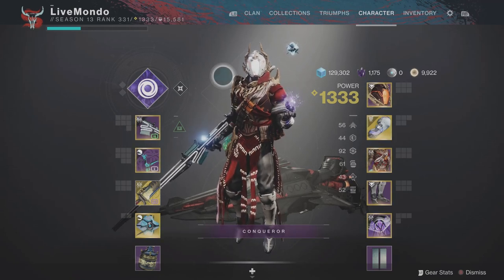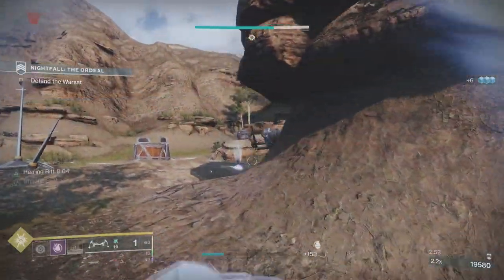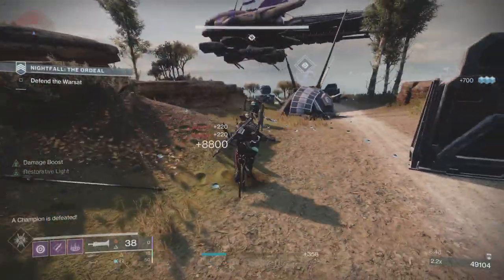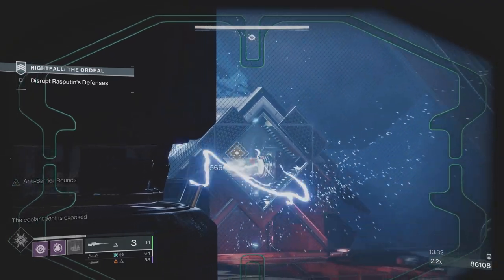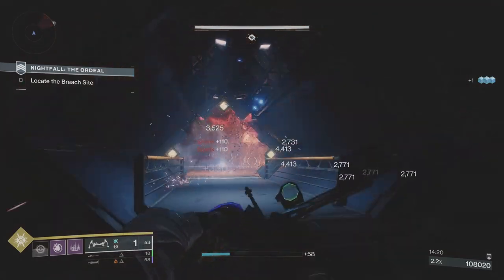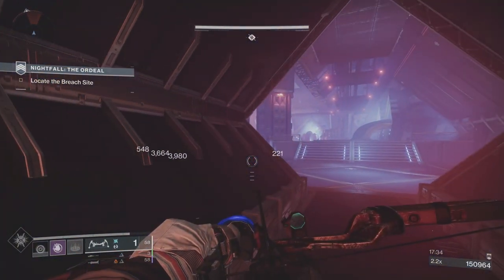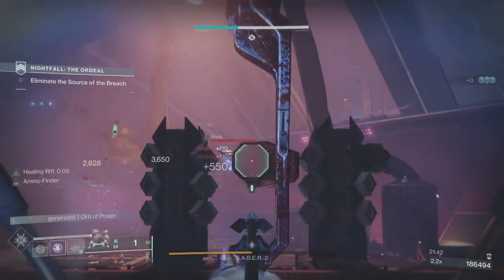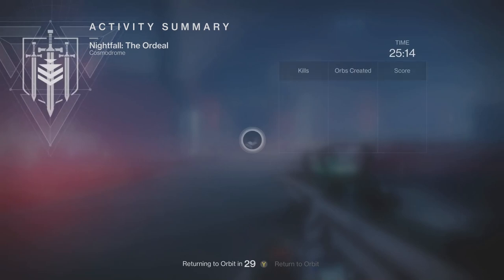Solo Master 1330 Nightfall: Fallen S A B E R - Destiny 2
This is my solo guide on the Fallen S.A.B.E.R Strike which not only is the nightfall ordeal this week but also has double rewards on platinum completion (all champions defeated, which this is). This strike is new in Destiny 2 but D1 players will remember this as a punishing strike..and although it has had some major changes it's still a very challenging nightfall. Hopefully you guys enjoy the run and maybe it can help you to get your hands on some nice rewards, Thanks for watching and I'll see you in the next video.